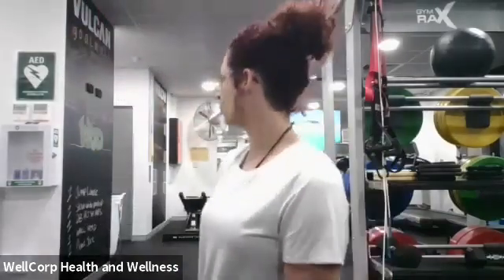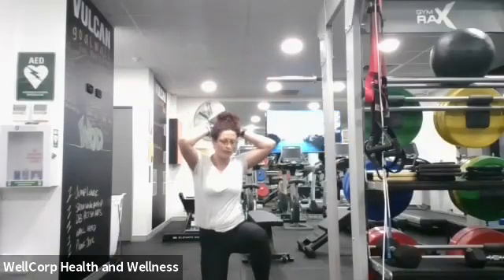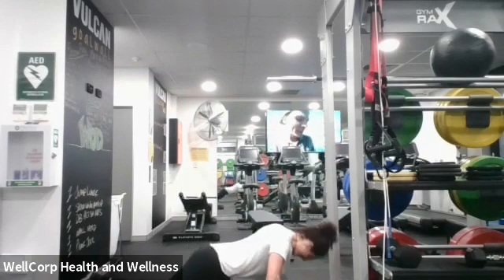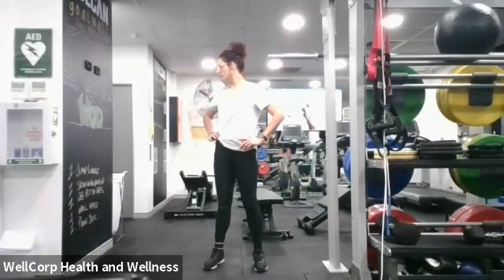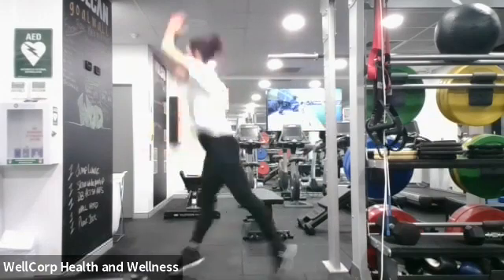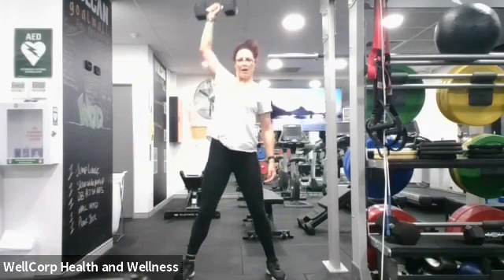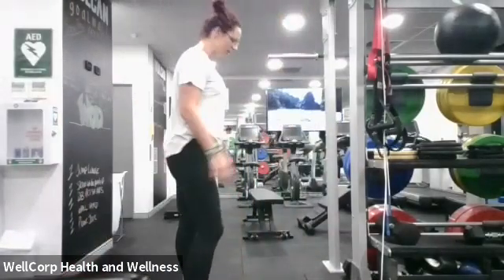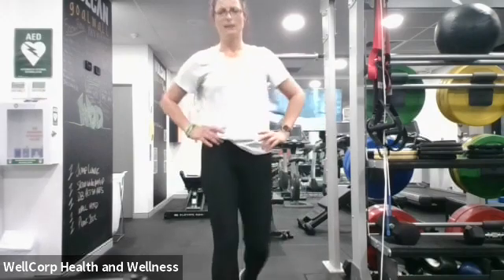1 min Mega 20 min Workout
Join me a  with

-Mat

-Water bottle

-Towel

-Resistance band/ dumbells/ KB

Warm-up

20 Mountain Climbers

10 Pushups

10 Body Shoulder Presses

10 Kneeling get-ups

Work out: 3-5 Rounds

1 min Jump Lunge
1 min Slow Push-ups
1 min Alt DB Clean and Press
1 min Wall Hold
1 min Plank Jacks